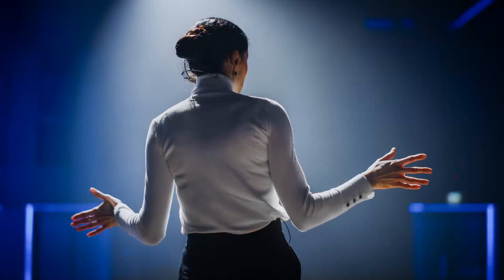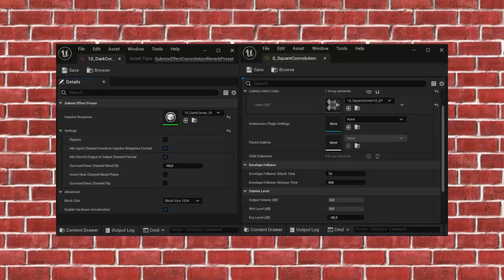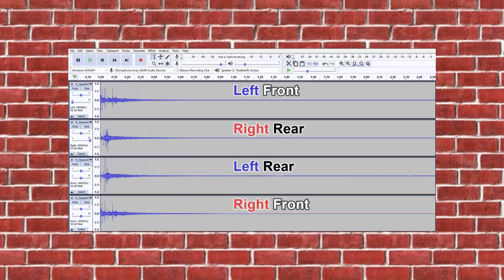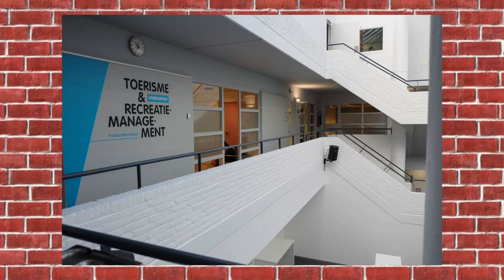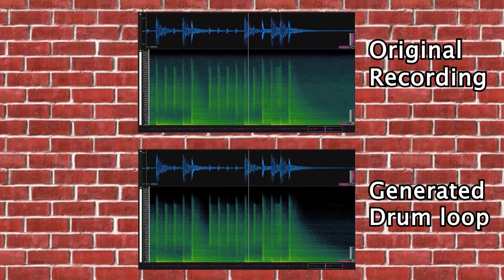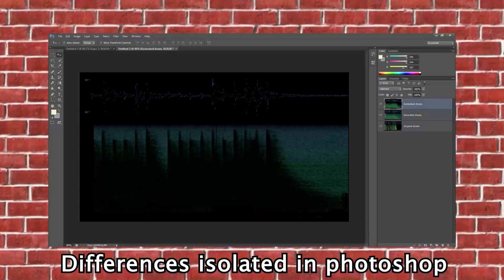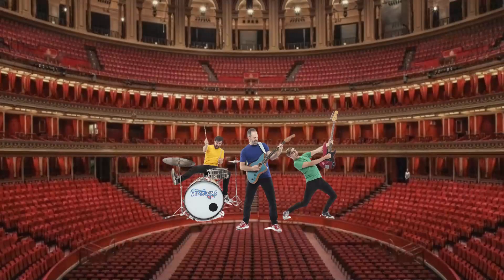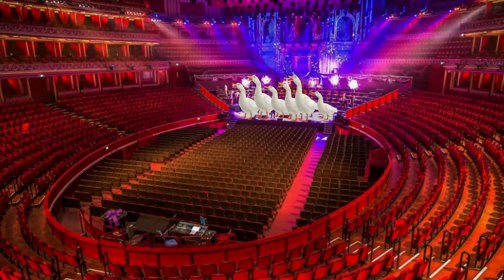What is: TRUE Stereo Convolution Reverb? (Unreal Engine)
This is part of my graduation work at DAE, thanks for checking it out!
This is a non-profit video, I used music from Nickelback to showcase the effect of the convolution reverb in a simulated space.